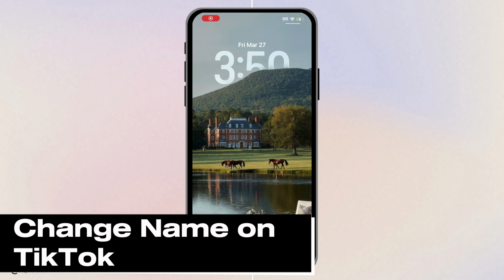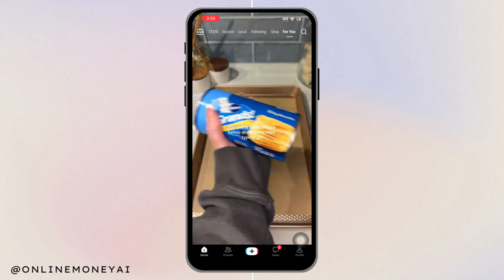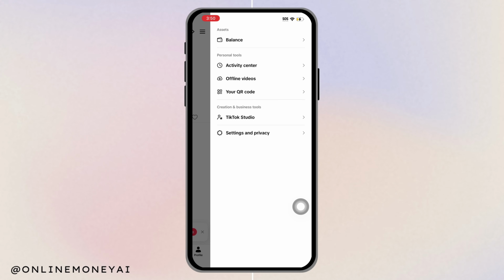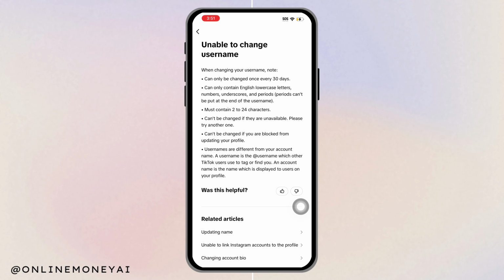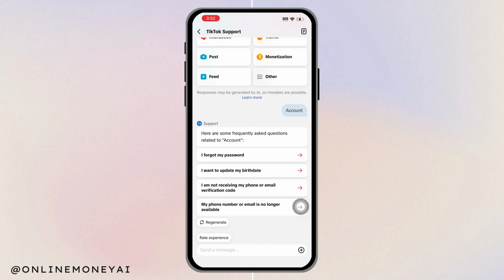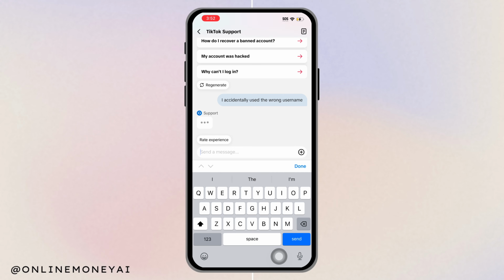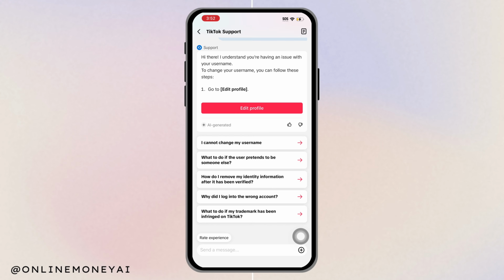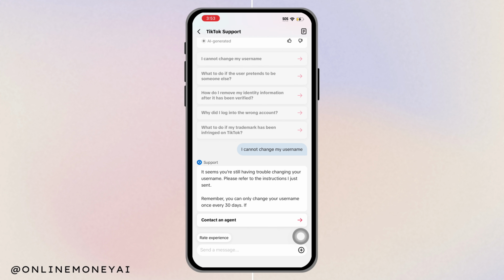How To Change TikTok Username Without Waiting 7 Days (2026 Method)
Want to change your TikTok username without waiting 7 days? In this step-by-step guide, I’ll show you a simple workaround to request an early username change using TikTok support.

By default, TikTok only allows you to update your username once every 7 days. But if you made a mistake or need to change it urgently, there is a way to contact TikTok and request an exception.

🔧 What you’ll learn:

- How to access TikTok Help Center
- Where to find username support options
- How to submit a request for early username change
- What to write in your request for better chances
- Important tips to get approved faster

⚠️ Important:

Approval is not guaranteed, but many users successfully change their username early using this method.

This tutorial works on both iPhone and Android and is updated for 2026.